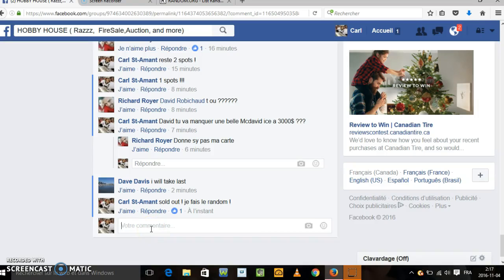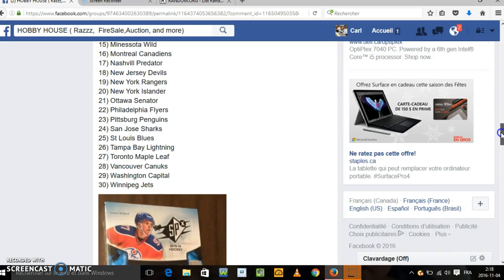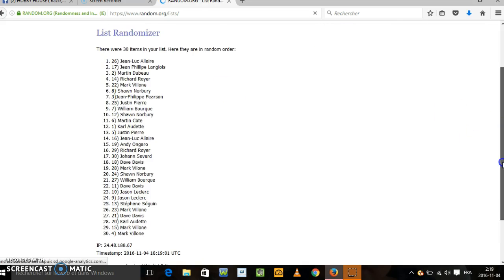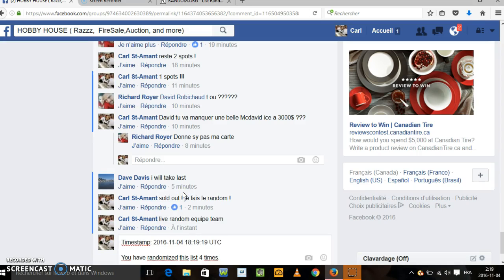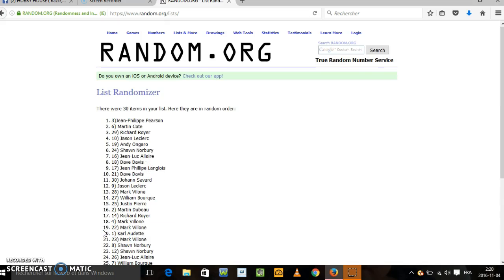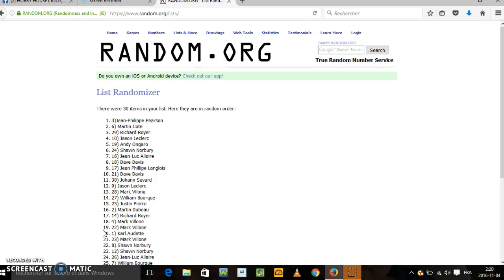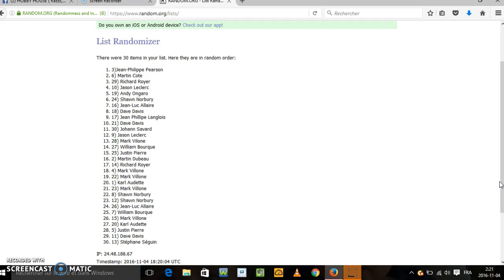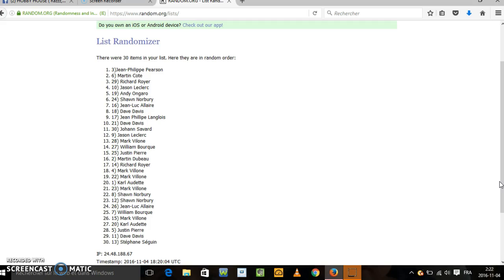Random team box break 21 SPX and Ice 2015-16